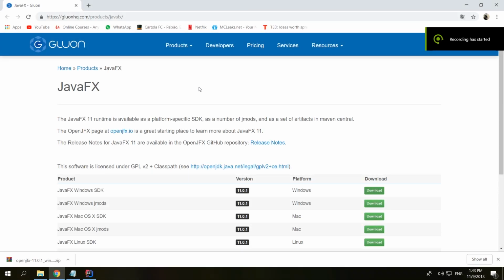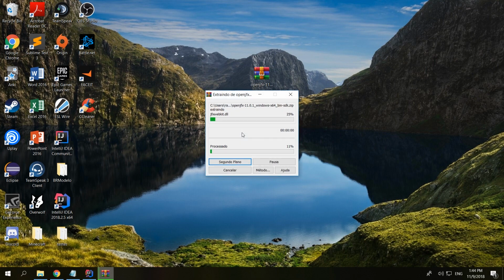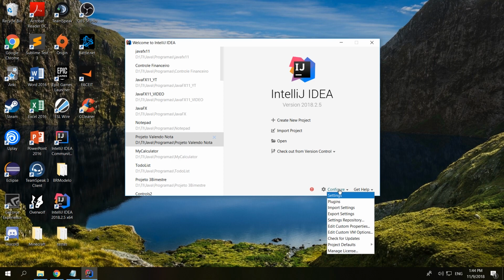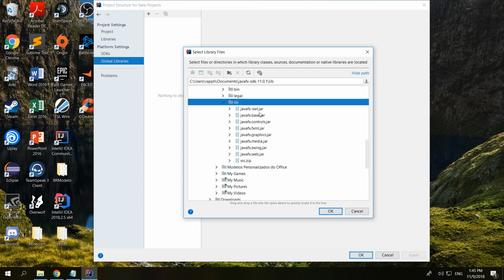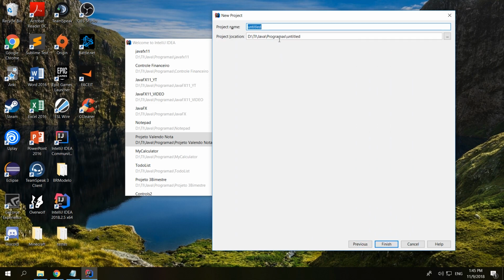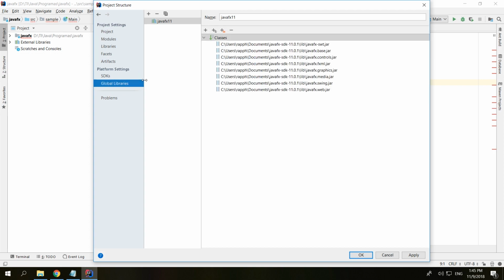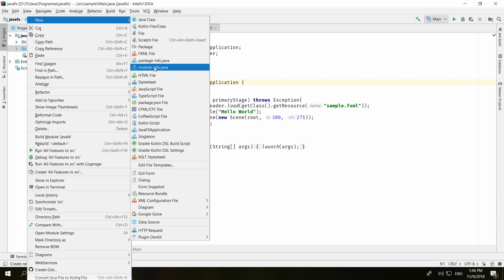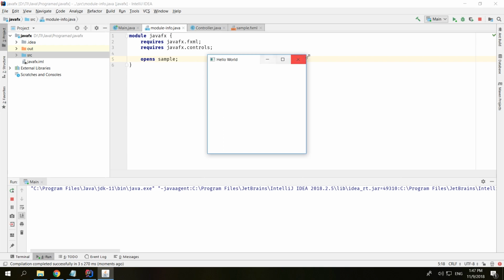How to use JavaFX in JDK 11+ - IntelliJ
Hi guys! In this video, I show how to use JavaFX in JDK 11 in IntelliJ IDEA, sorry by my English!